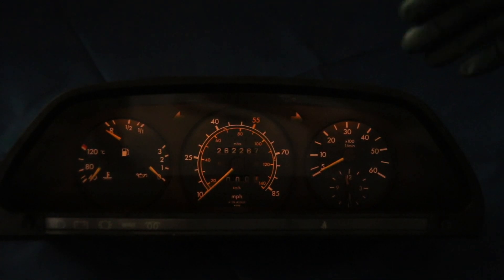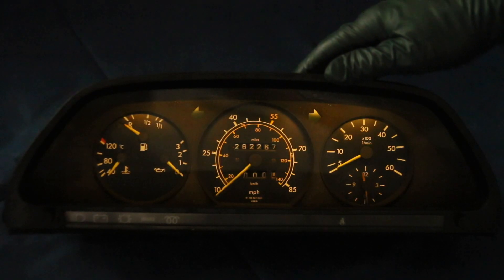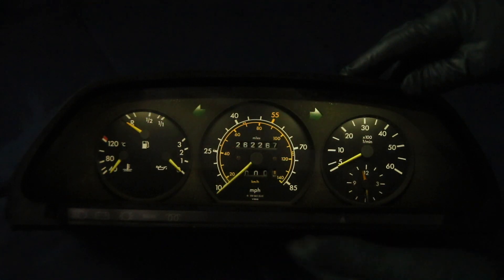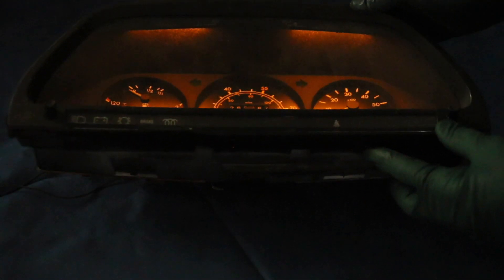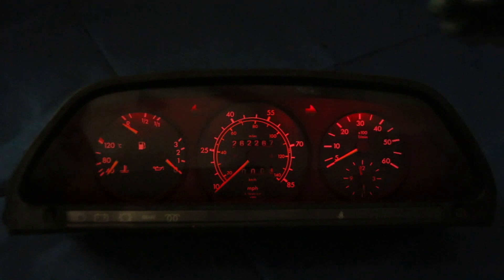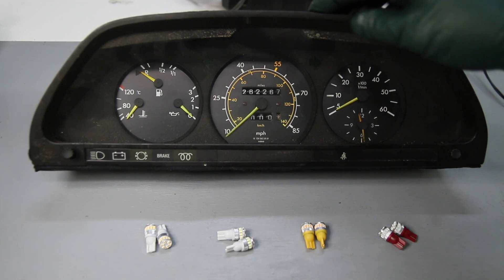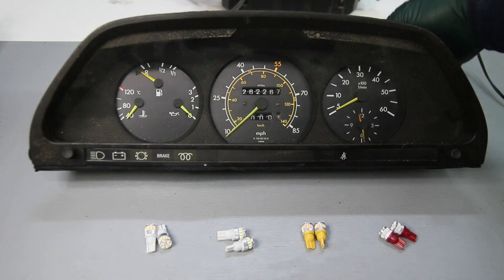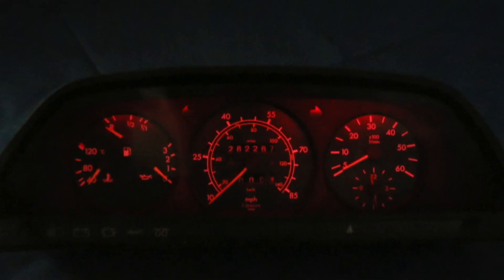LED Light-in-Dash Comparison: Warm White vs. Bright White vs. Orange vs. Red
You will get to see how our 5th generation LED instrument lights actually look in the dash of a Mercedes W126 sedan. You can clearly see the difference so you will know which one to order